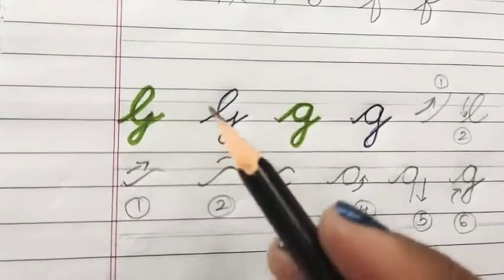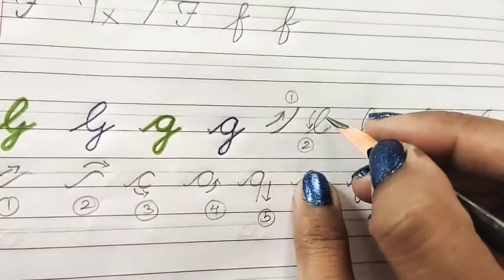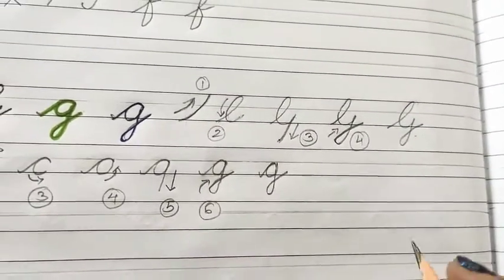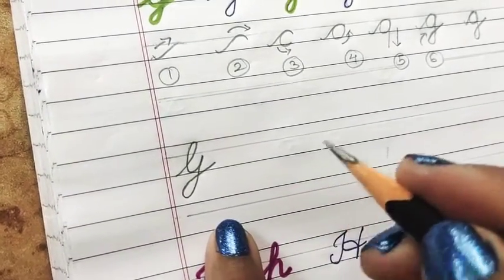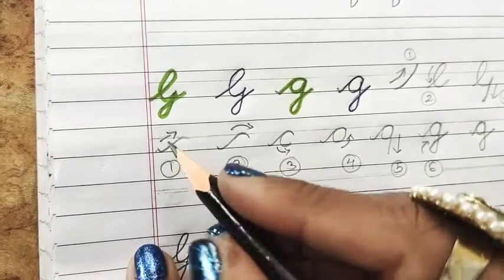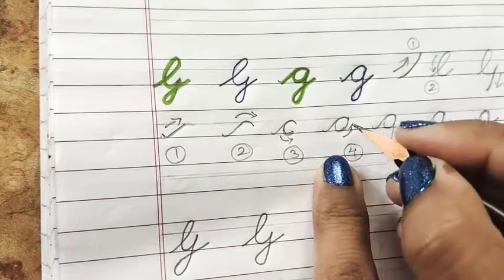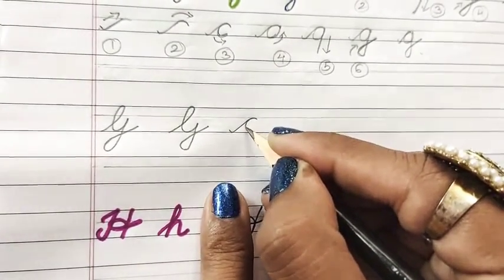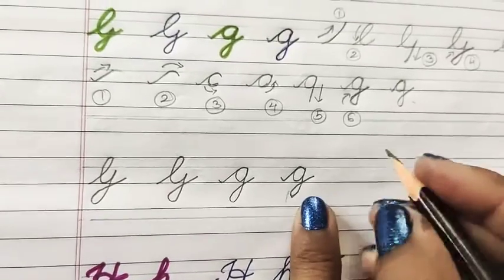Cursive writing Letter G